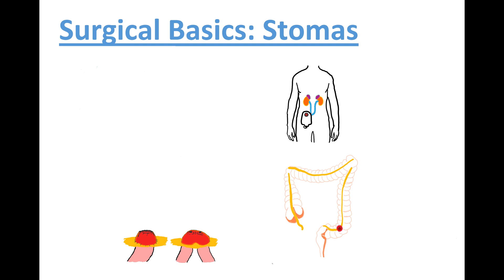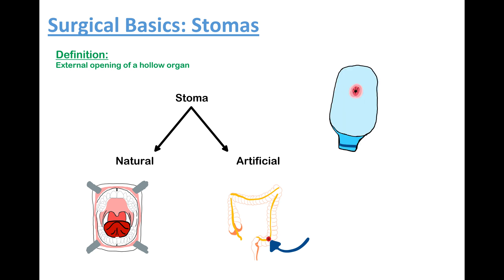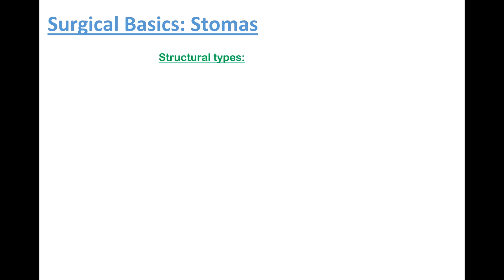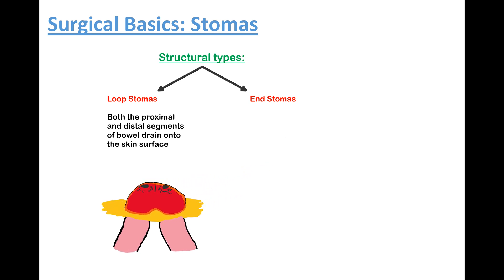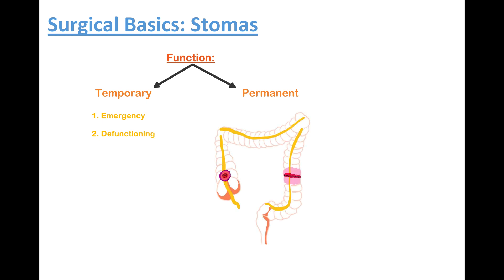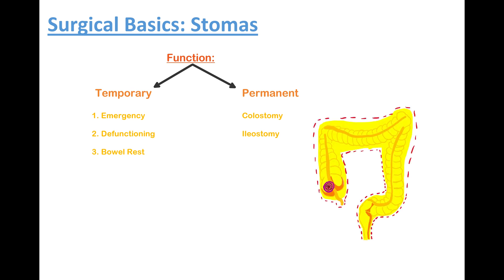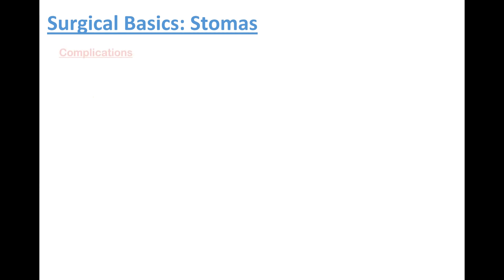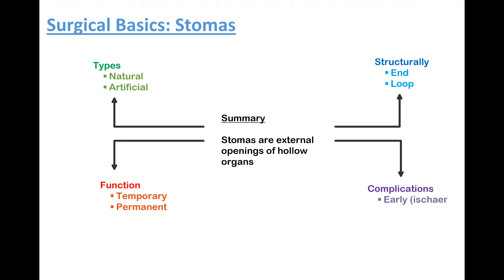High Yield Surgery: Stomas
"What is a stoma? It is an external opening of a hollow organ
They can be natural for example our mouth or artificial for example a surgical opening in our bowel, diverting the faecal stream to the anterior abdominal wall into a plastic stoma bag."

We will go through high yield content about stomas including their function and why we use them, how to identify what type of stoma a patient has by comparing ileostomies and colostomies and what some of the complications are.